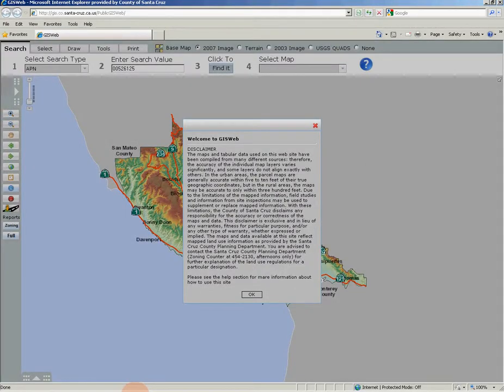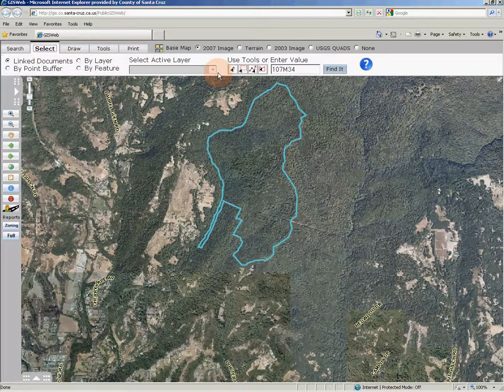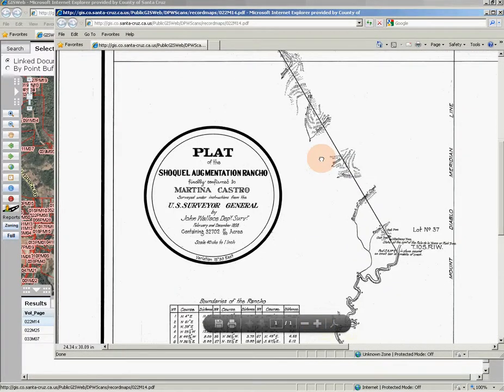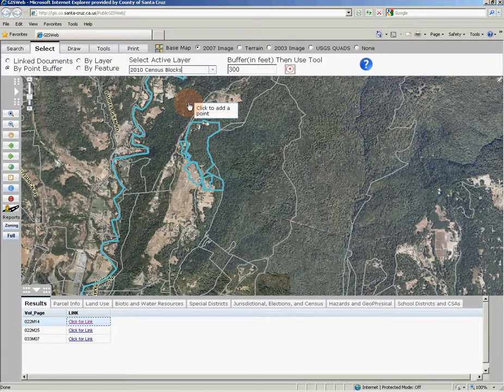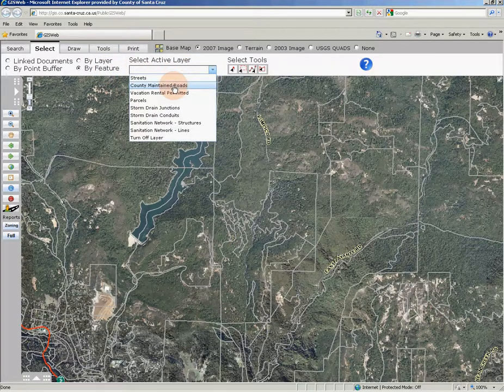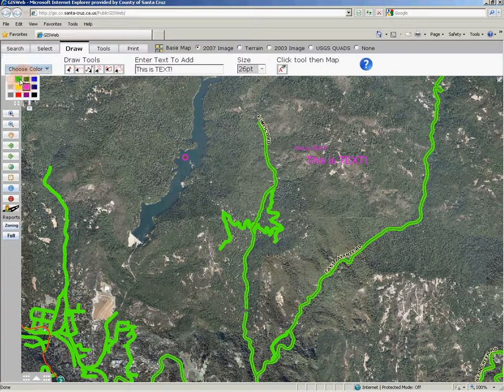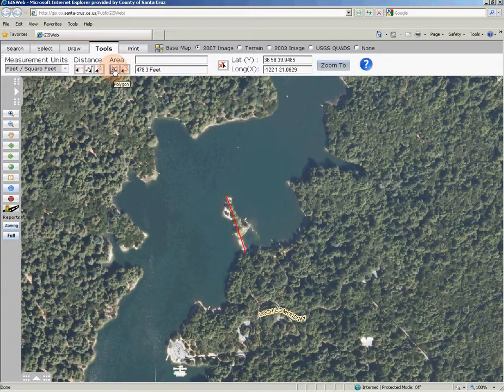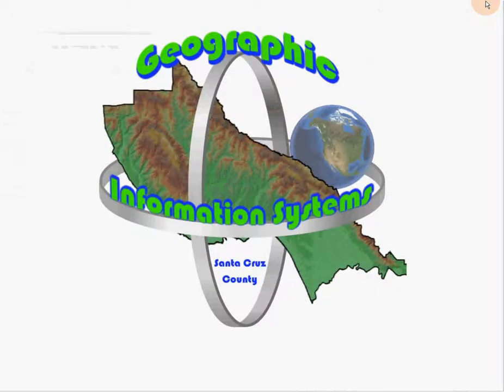7. GIS Web Tools & Tabs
This is video 7 of Santa Cruz County California's GISWEB video learning series. This video discusses the Tools and Tabbed interface features in GISWEB.